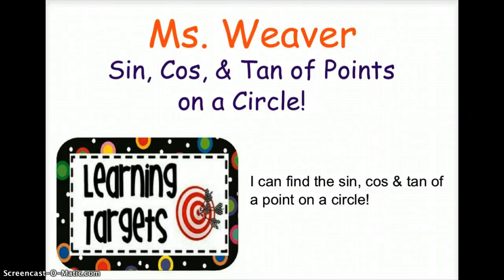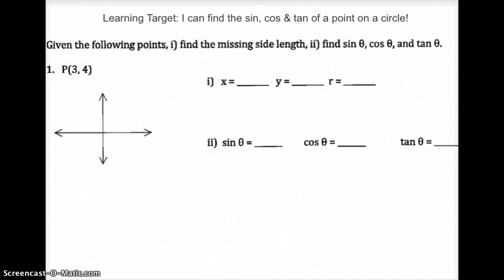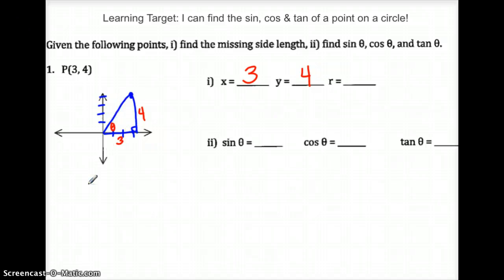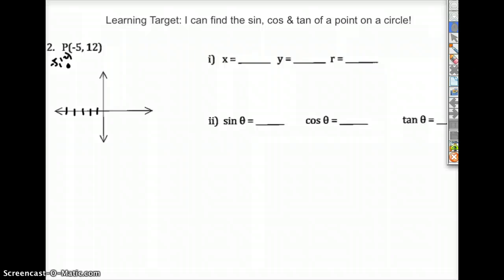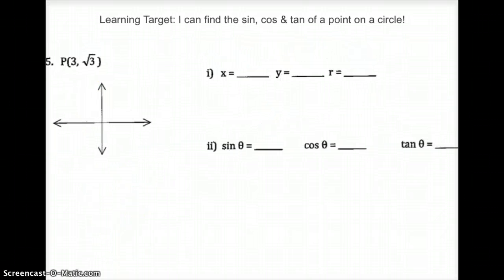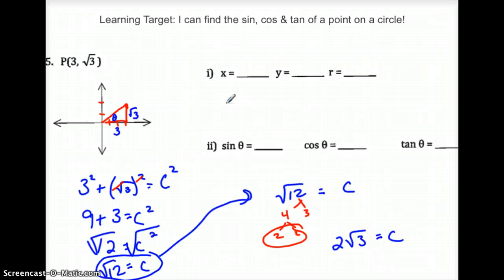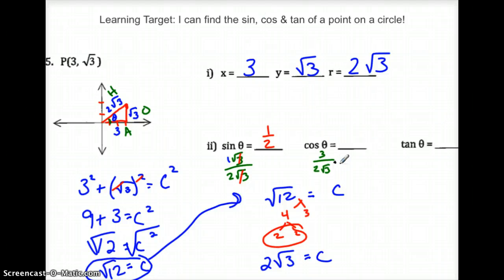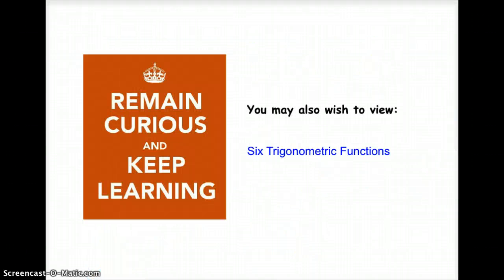Sin, Cos, & Tan of Points on Circle